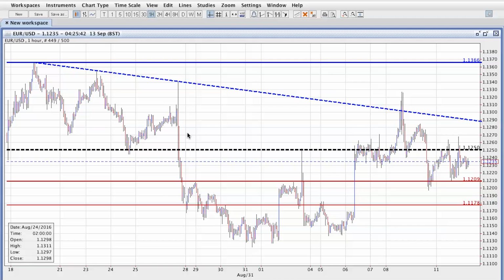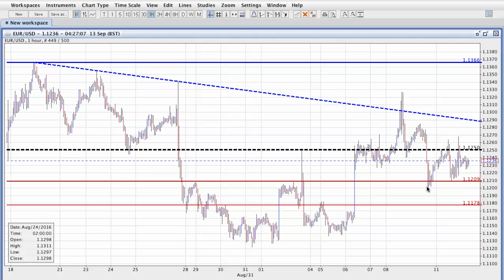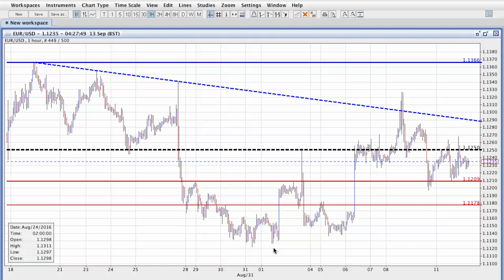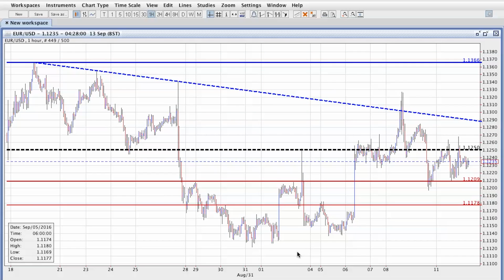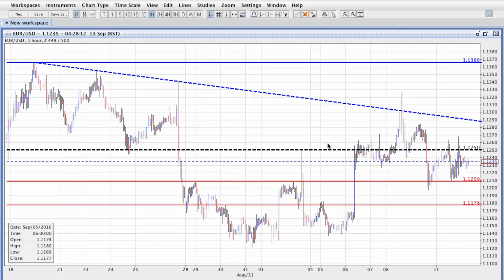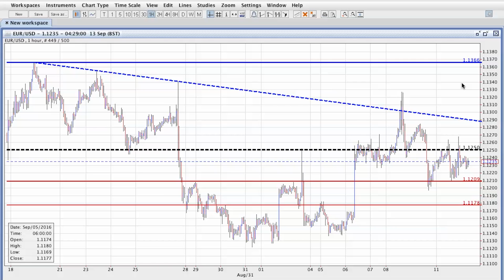ActivTrades' Biggest Market Movers - 13/09/2016